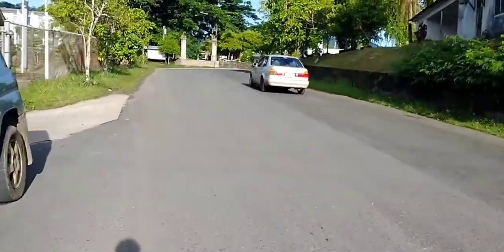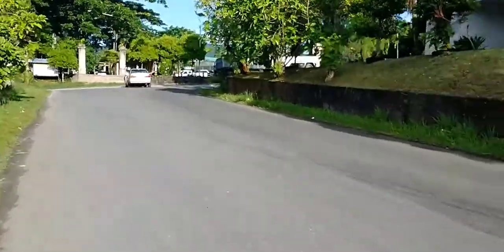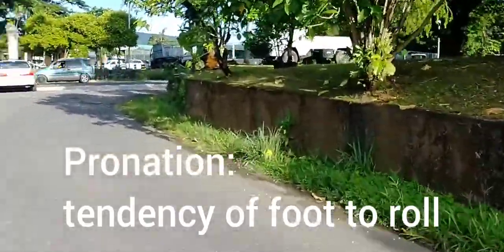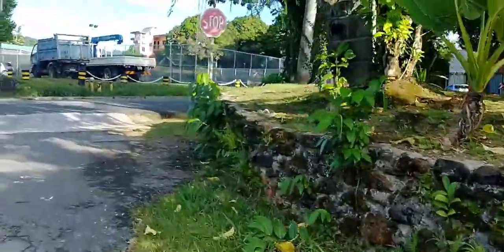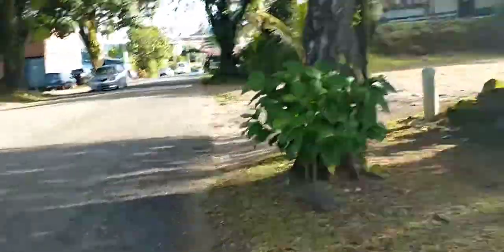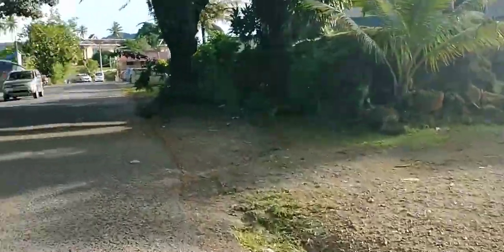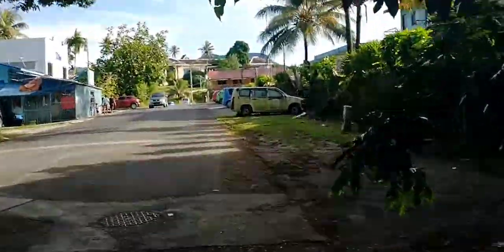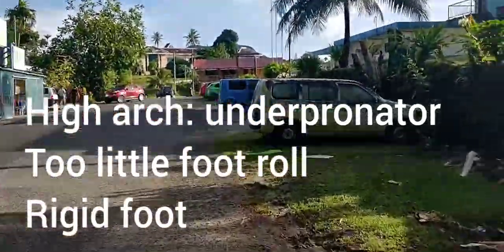ESS 060 Foot types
A discussion of foot arch types and shoe recommendations with caveats.